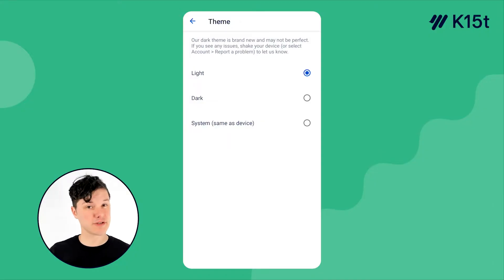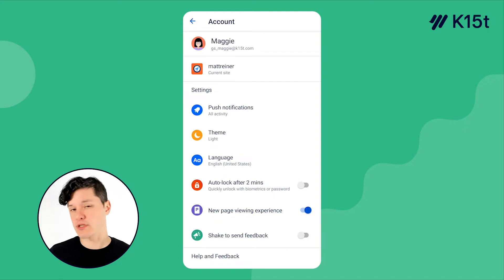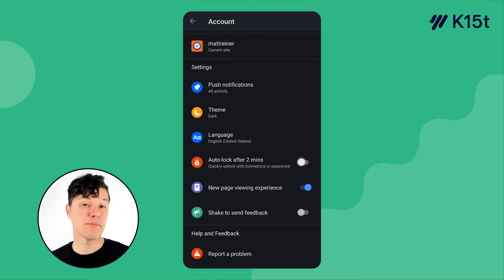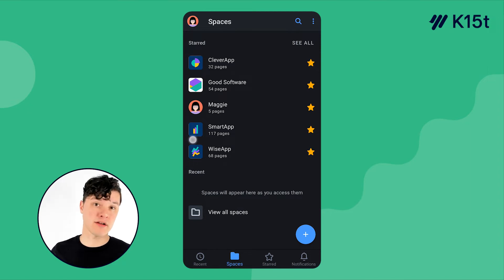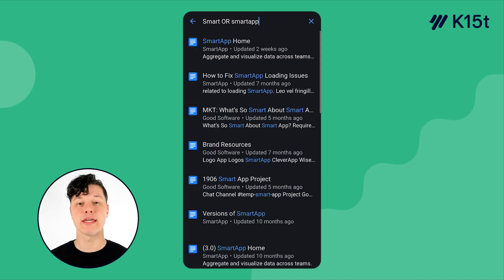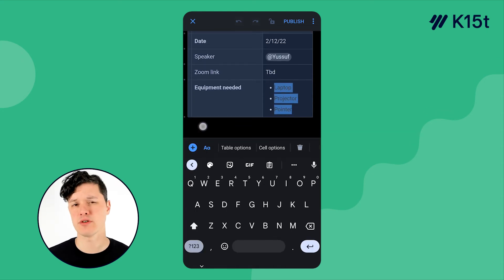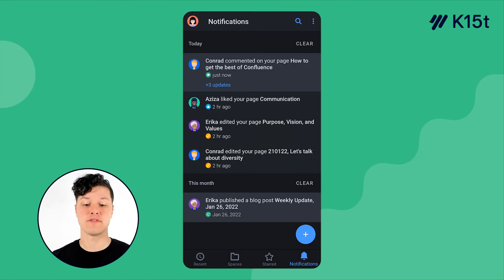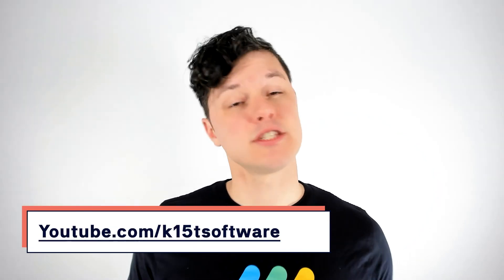Confluence Mobile App – Thousands of Pages in Your Pocket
The Confluence Cloud mobile app is great for consuming, editing or creating content on the go. Confluence mobile app allows you to browse Confluence nearly the same way as on your desktop. In this video we're going to show you what the Confluence mobile app is capable of and how and when to use it the best way.

Are you watching this video on your mobile phone? ⬇

Want to share a readable version?

00:00 - Intro
00:52 - Set your personal settings
01:43 - Confluence mobile app dashboard
02:23 - Search
02:43 - Creating a page in the Confluence mobile app
03:02 - Editing pages & available macros
03:50 - Managing pages in the app